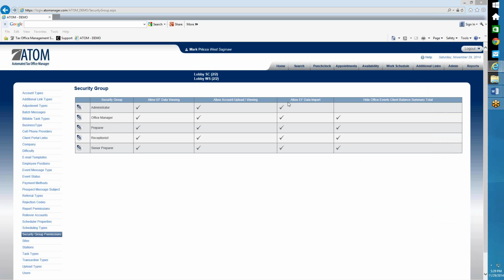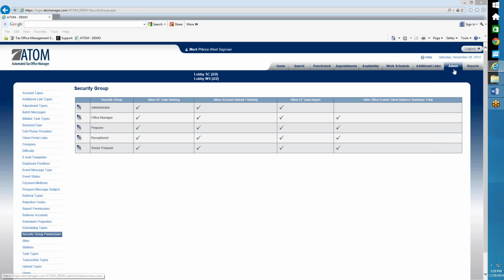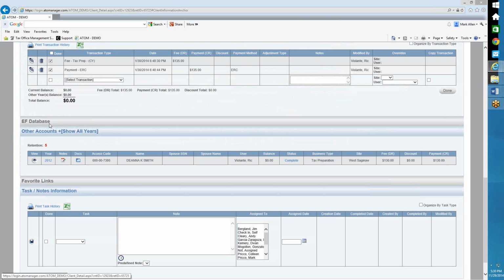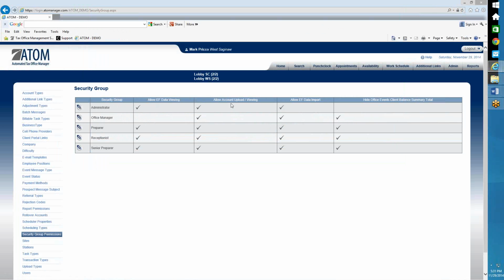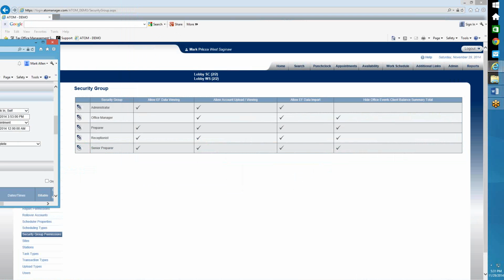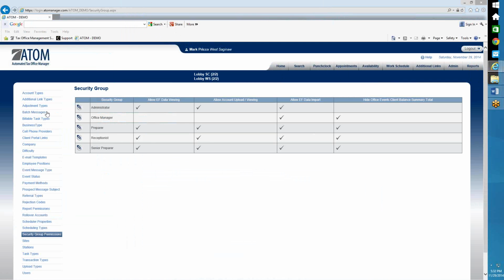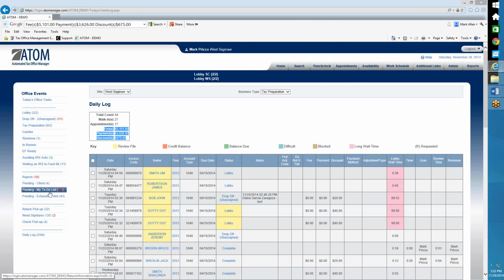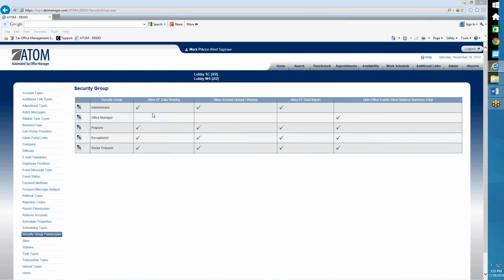ADMIN Security Group Permissions